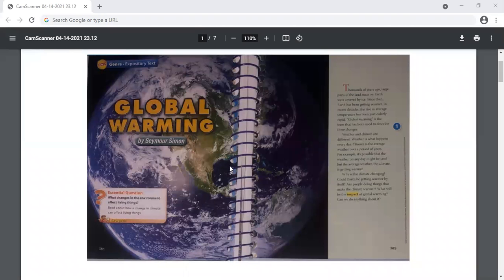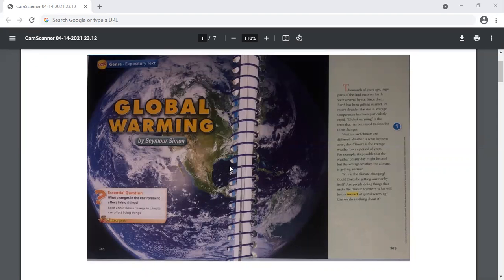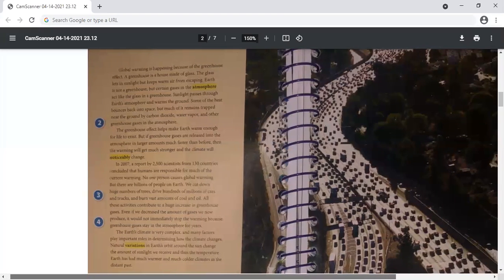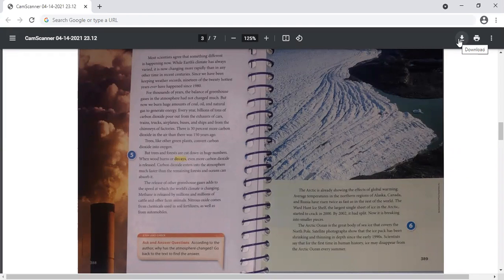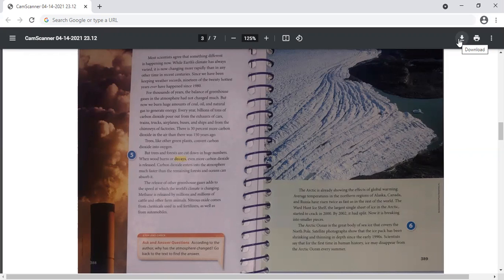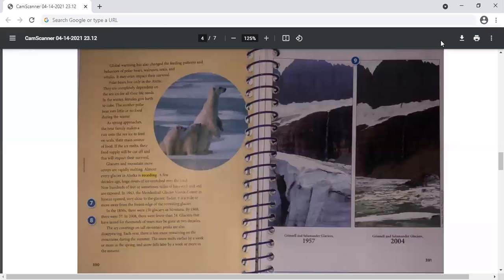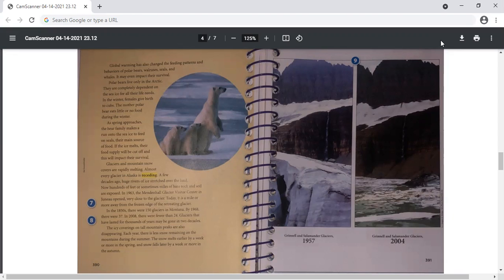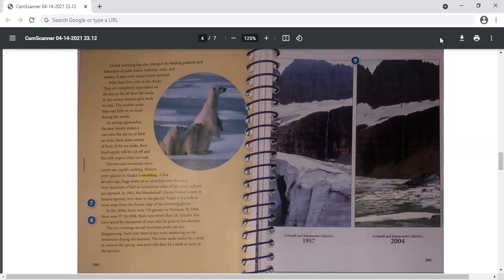Eng G5 Reading - "Global Warming" (Literature Anthology Textbook) - 1